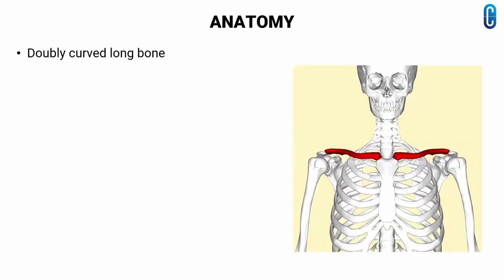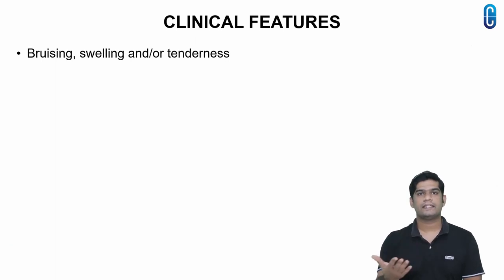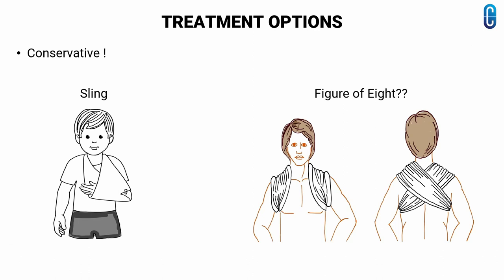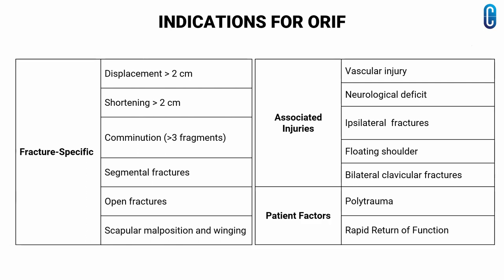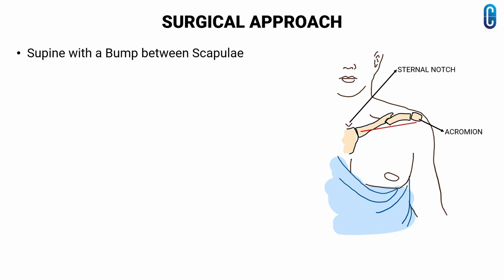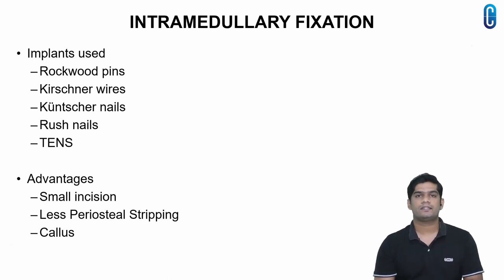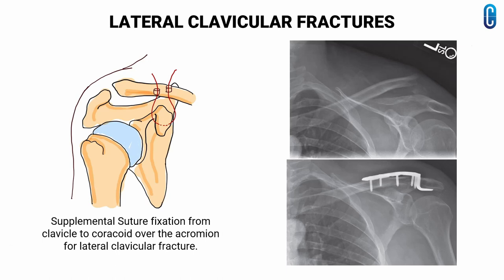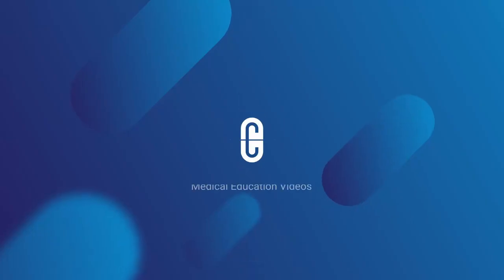CLAVICLE FRACTURE | ORTHOPEDIC PG EXAM | CONCISE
Clavicle, popularly known as Collarbone, is a common bone fractured when a person falls on an outstretched hand. Even though it is mostly managed conservatively, in case of displaced fractures, surgical treatment is required. In this video, we try to cover all the details of clavicle fracture, comprising the Anatomy, Mechanism of injury, Clinical features, Investigations, Classification and management.

0:00​ Anatomy
1:10 Mechanism of Injury
1:22 Clinical Features
1:39 Investigations - X Ray
1:51 Neer Classification of Lateral Clavicular Fractures
2:37 Treatment
5:13 Surgical Approach
8:03 Spider Diagram

Presenter : Dr. Vaishnav R S. MBBS, MS ORTHO, DNB ORTHO
Team : Dr. Vaishnav R S,  Vipin Mathew, Vishnu V Gopal

Team Capsules channel is an attempt to make learning easier for medical students through structured teaching and spider diagram.